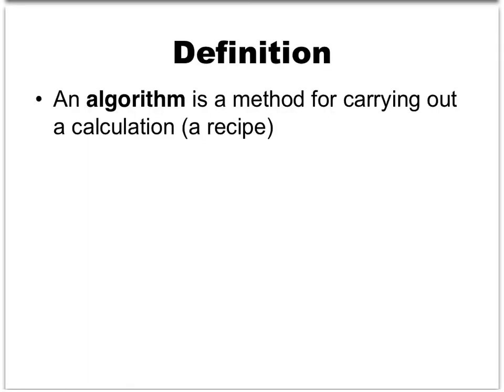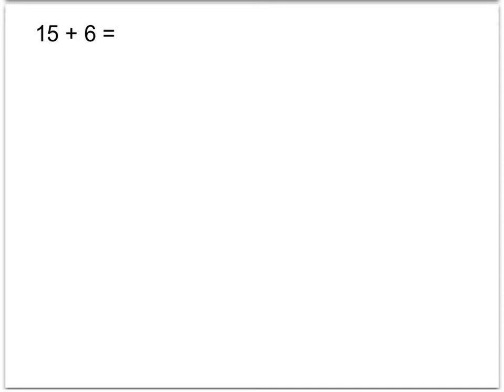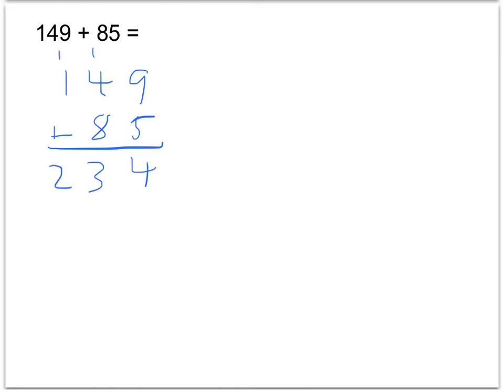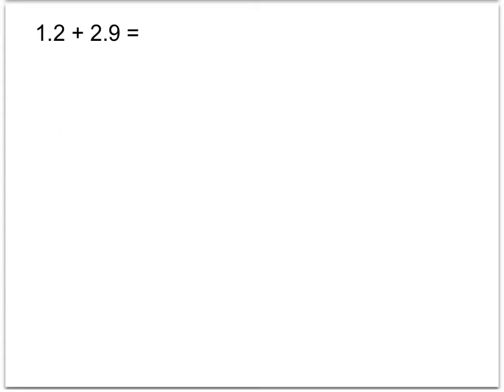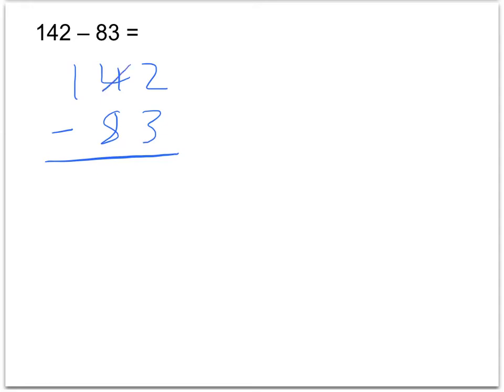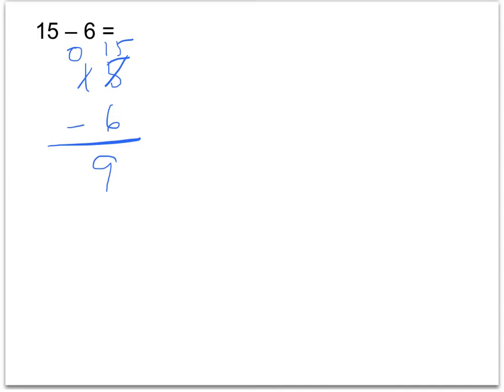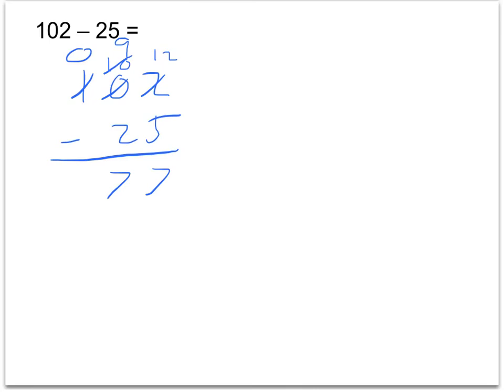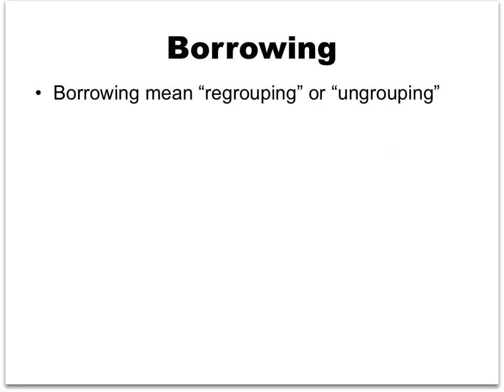Sect 3.3 Math 201